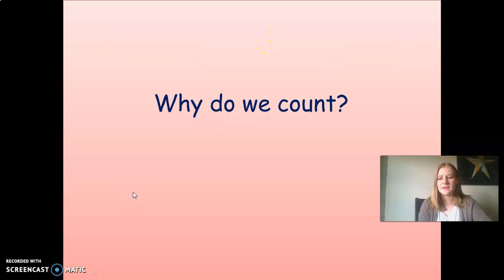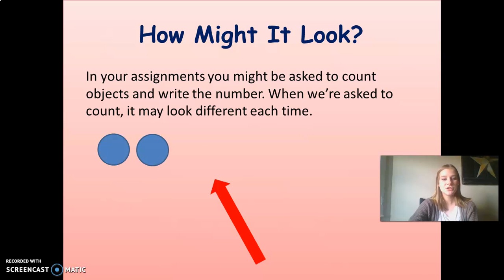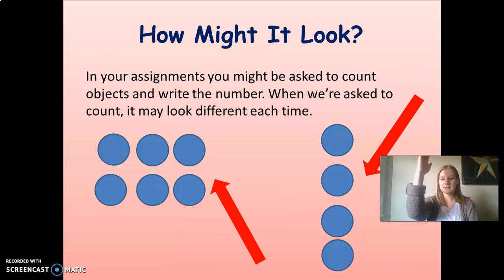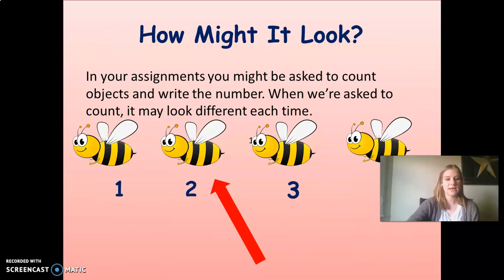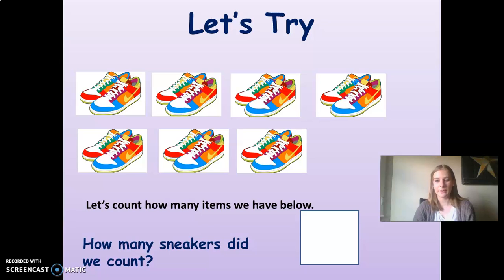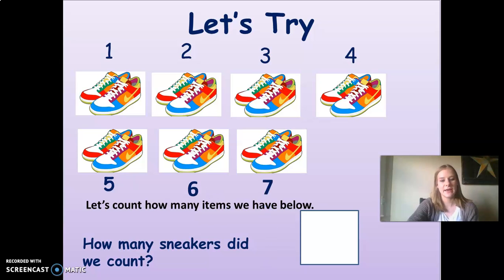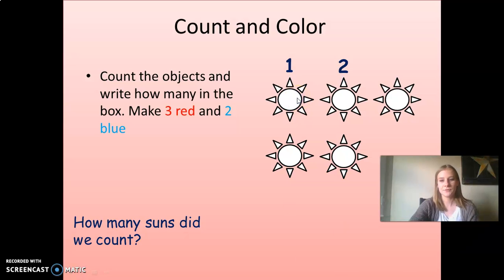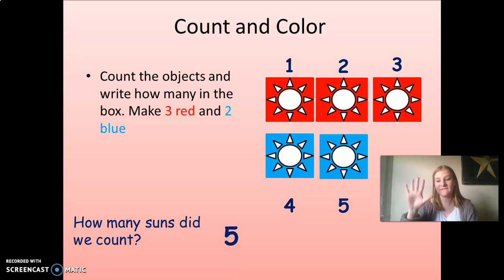Help With Counting, Kindergarten, Ms. M.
This video is designed to teach scholars 1:1 correspondence, how to solve problems asking to count and color specified numbers, and how arrays may look